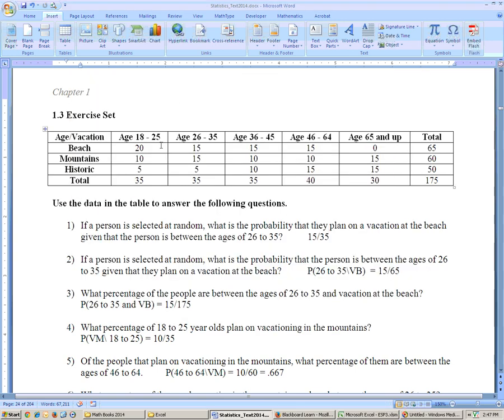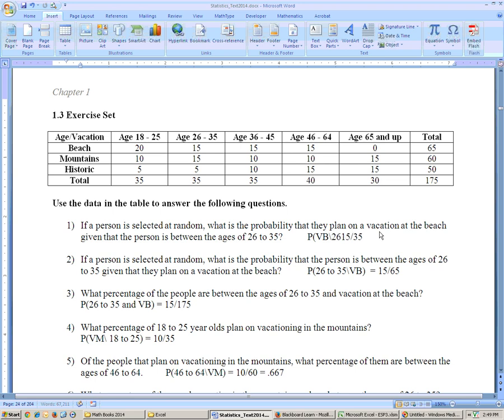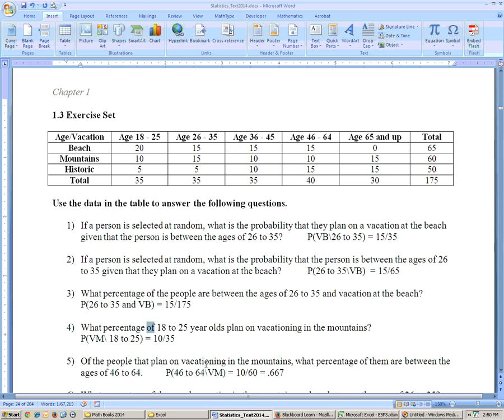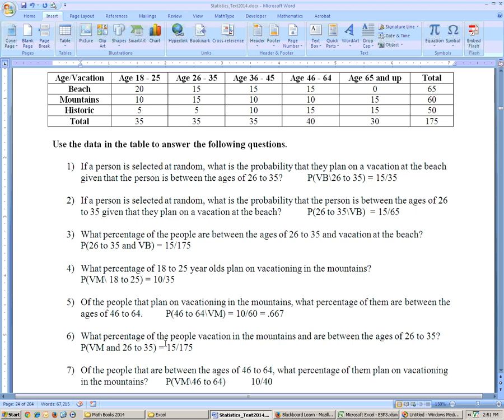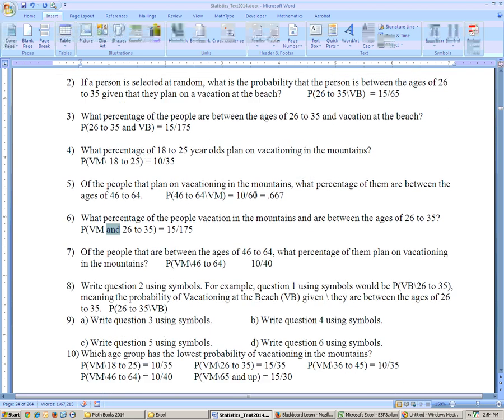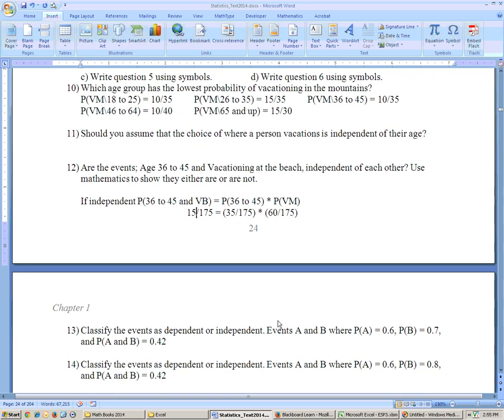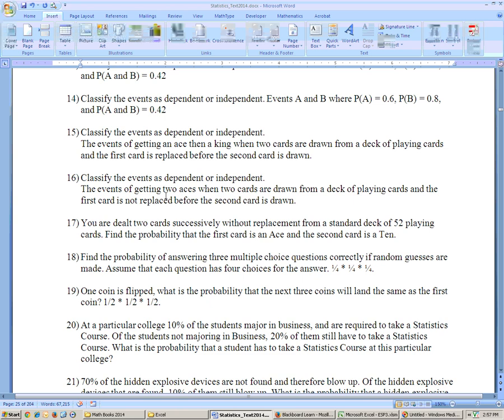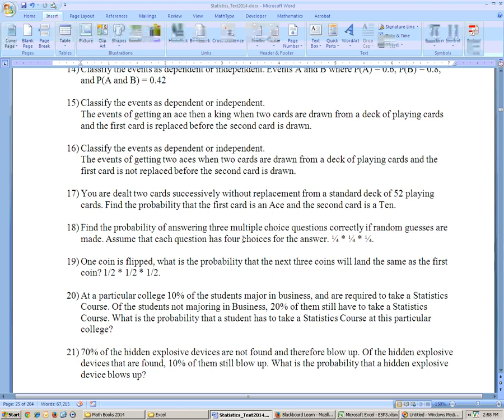Statistics Exercise set 1.3 part 1 problems 1 to 19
Probability rules, conditional probability